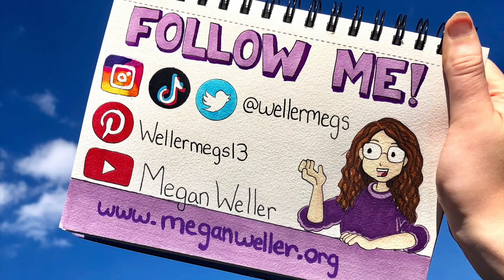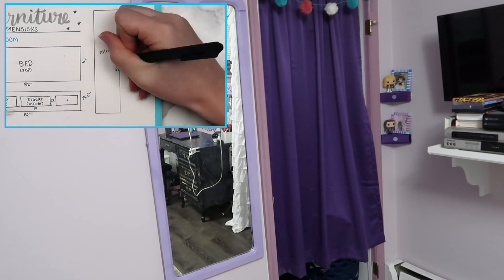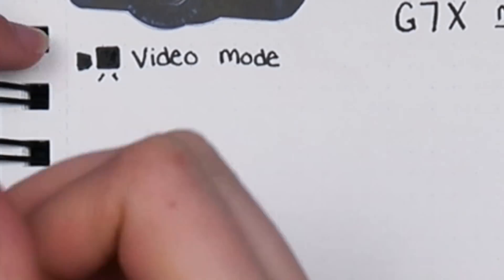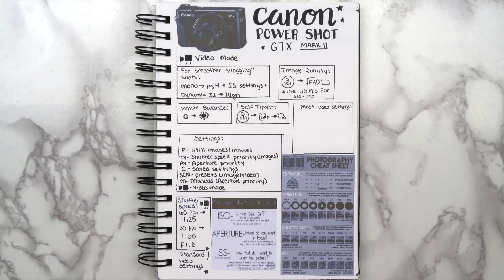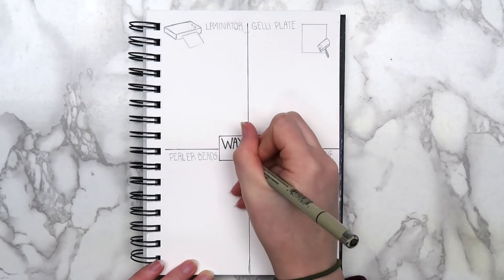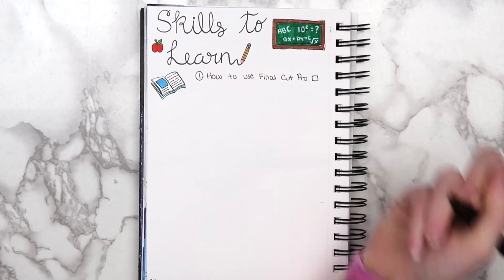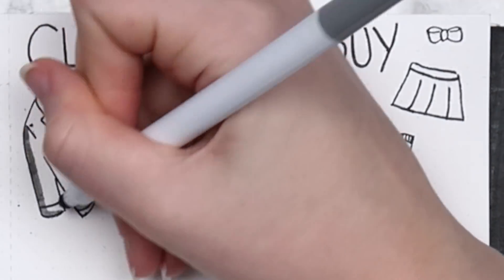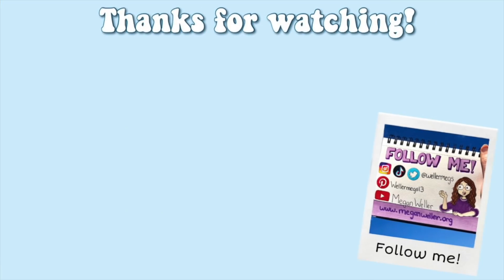Bullet Journal Collection Ideas you NEED to Try! EASY Bullet Journal Spreads for Beginners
Canon Powershot G7x Mark ii

Crayola Supertips

Micron Pens

Matte Mod Podge

Fabric Glue

Elmer's Glue Sticks

Duct Tape

Utility Knife

X-Acto Knife

Uniball Signo White Gel Pen

Hey guys! Sorry my video was a bit late this week, but I figured some of you may have off school/work today anyways :) In today's video I'll be showing you a few collection/list ideas to put in your 2020 bullet journal! Even if you don't bullet journal, these ideas would be great for filling an empty notebook or sketchbook as well. I tried to make the ideas more "creative", and ones that you don't see as much on Pinterest, so hopefully this helps you find something new to try!

Send mail to:
Megan Weller

Camera: Canon Powershot G7x Mark II
Editor: iMovie
Location: Pennsylvania